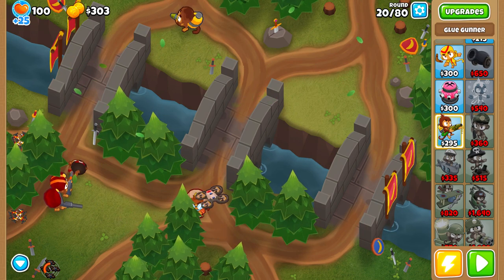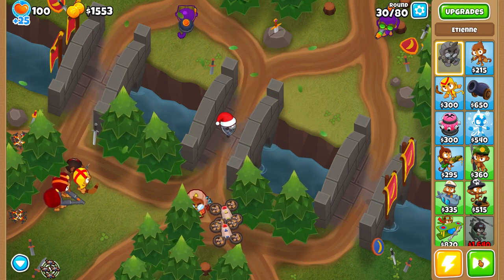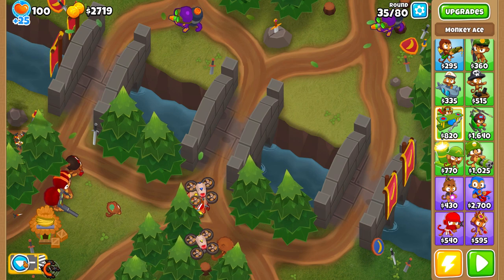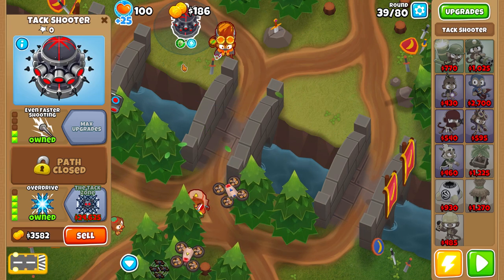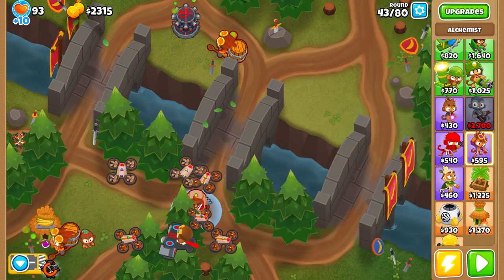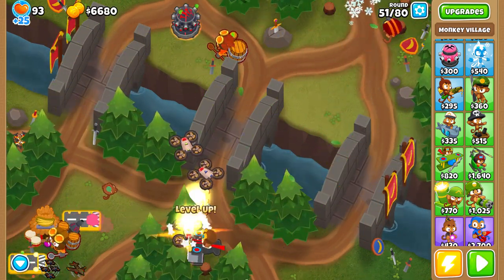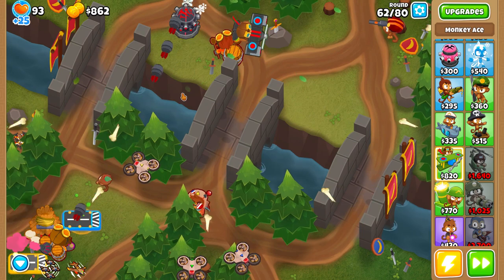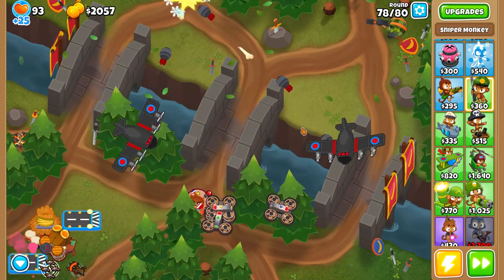Ravine Alternate Bloons Rounds - No Powers/Instas, No Farming!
I put quite a bit of time into trying to find a solution to this one with no monkey knowledge, but unfortunately I was unable to find a no-MK solution. There is good news, though! This guide should help you easily win with MK turned on.

You need most monkey knowledge points here, but there are some you don't need such as powers knowledge, or ones related to dartling gunner, heli pilot, and other towers that are not used in this guide. You also don't need magic knowledge except for mana shield (an absolute must for this one!)

BTD6 Bloons Tower Defense 6
Map: Ravine   |   Mode: Alternate Bloons Rounds
Full Monkey Knowledge Used   |   No Farming, No Powers/Instas

All music that I use in my videos is listed

*** IMPORTANT NOTICE FOR VIEWERS: If you are under 13 years old, use YouTube Kids for a better experience!

*** IMPORTANT NOTICE FOR PARENTS: This channel is intended primarily for viewers 13 and up. If your child is under the age of 13, please make sure that your child is using the YouTube Kids site or app, rather than the YouTube website. Doing this will help protect your child’s privacy, and prevent personal information from being collected. Thank you.